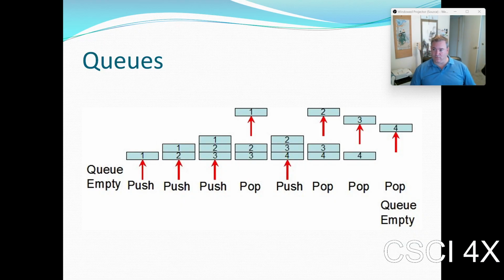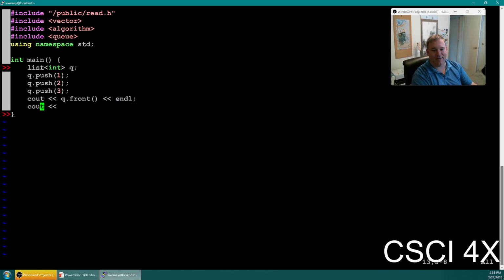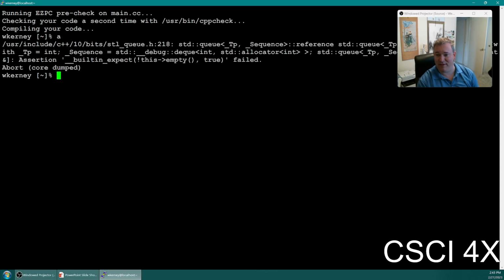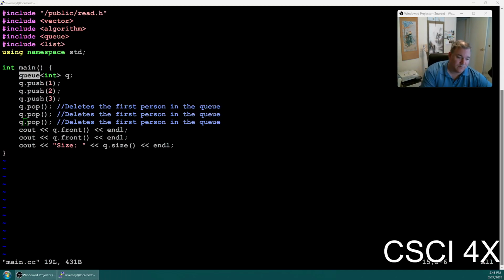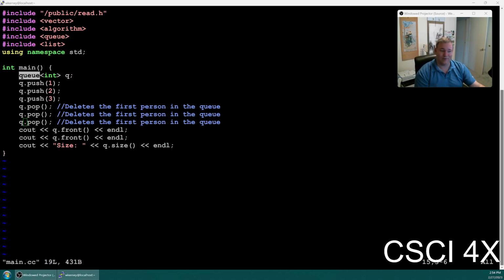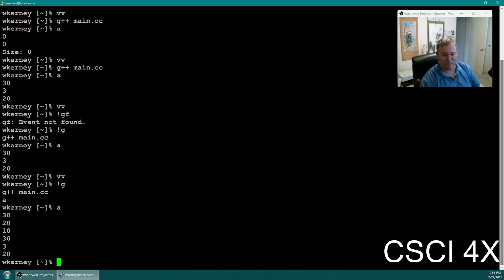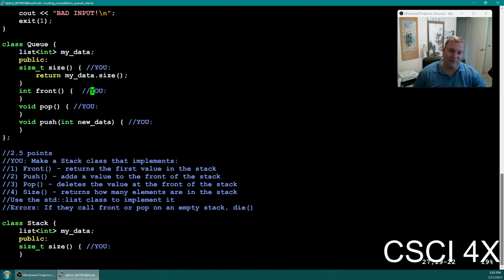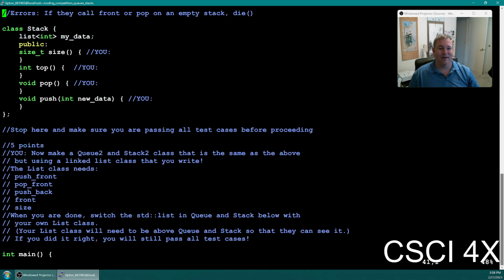C++ Stacks and Queues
You must understand the concept of a queue (FIFO) and a stack (LIFO) but should rarely use the std::queue or std::stack classes, preferring lists or deques or vectors instead.